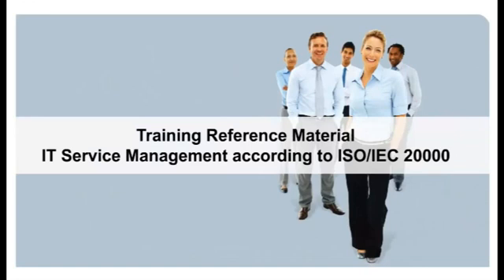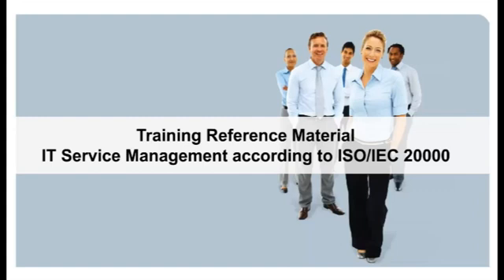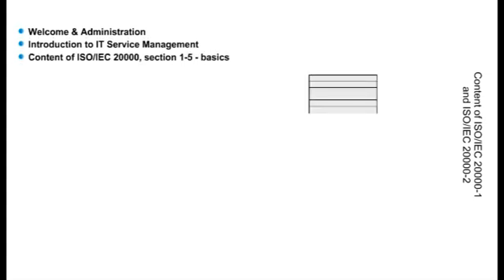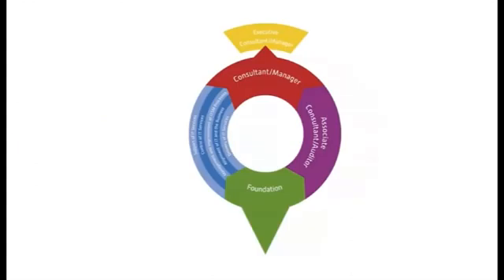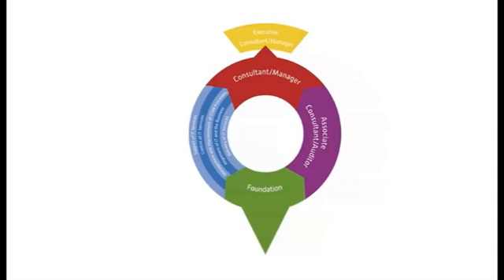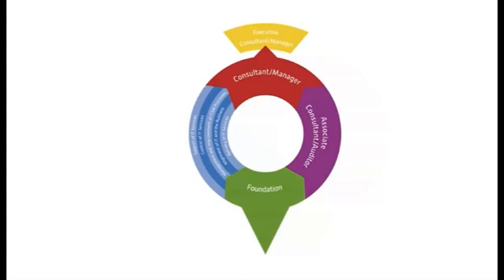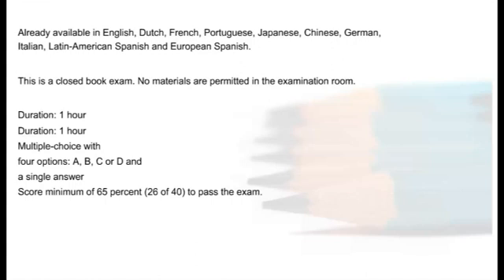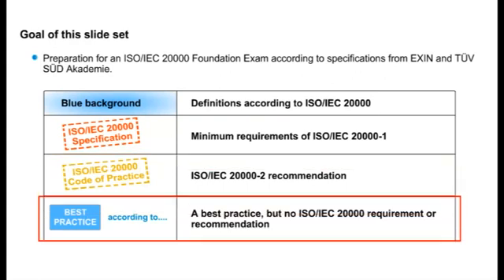IT Service Management Training Video | ITSM ISO/IEC 20000 | Simplilearn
This video talks about:
1.Structure of the training
2.ISO/IEC 20000 certification and course outline
3.Examination format
4.Agenda
5.Welcome and administration
6.Introduction to IT Service management
7.Content of ISO/ IEC 20000
8.Section 1-5 Basics
9.Content of ISO/IEC 20000
10.Section 6-10 - IT Service Management Processes - Resolution Process
11.Control Process, Release Process
12.Service Delivery Process
13.Relationship process
14.Classification and Preview
15.Goal of the Slide Set

19 PDUs for self-paced learning
22 PDUs for online classroom flexi pass offered
30 chapter-end quizzes and 2 industry case studies